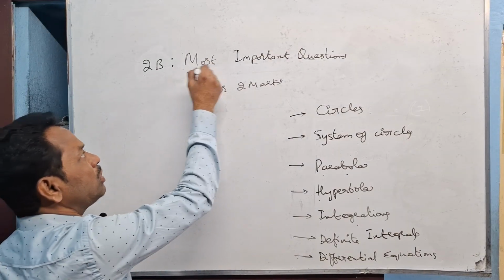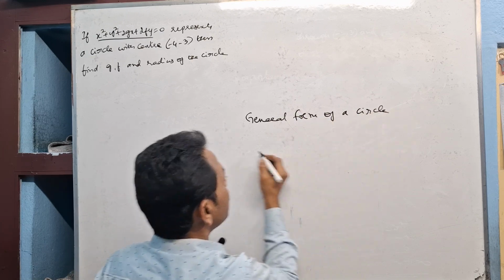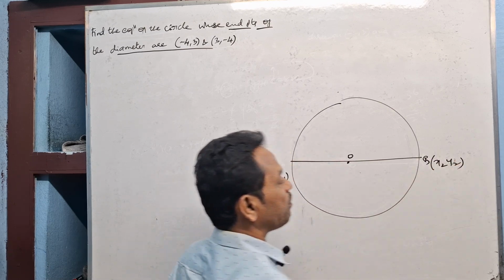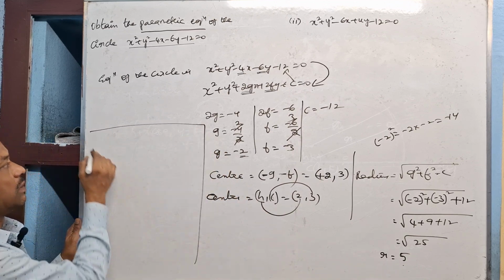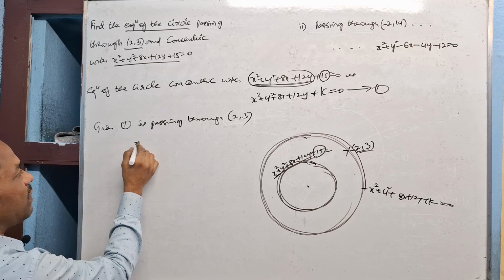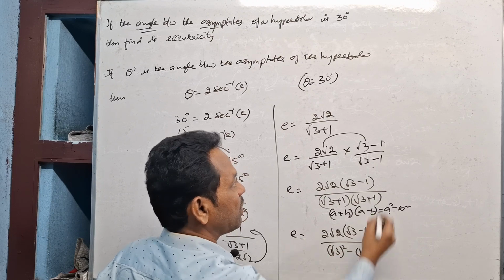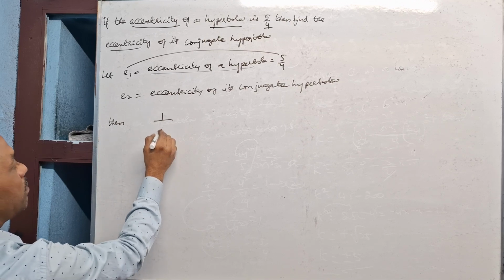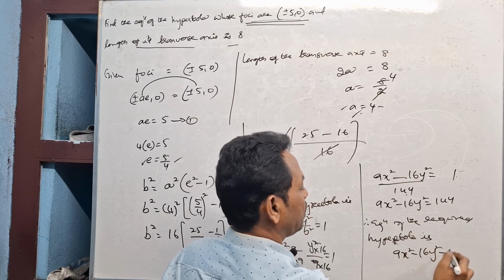Inter 2B: 2 Marks Most Important Questions Marathon for IPE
Join our WhatsApp channel for FREE study resources -

IPE
Inter 2B: 2 Marks Most Important Questions Marathon
most expected questions from all chapters